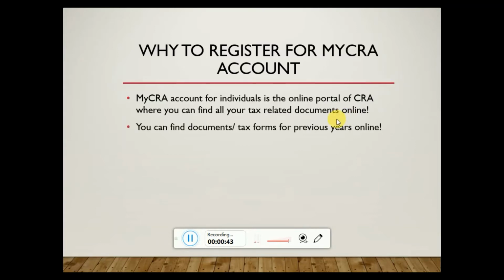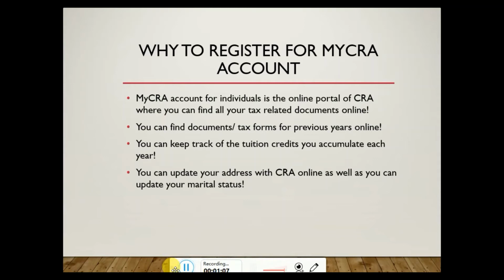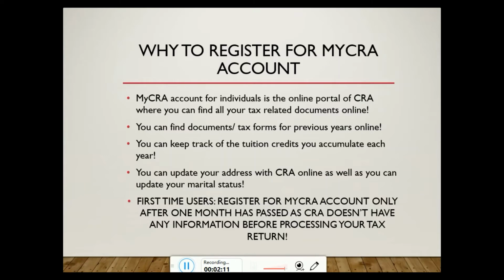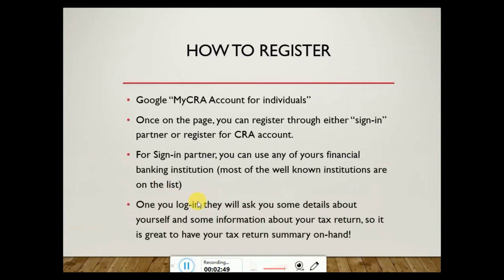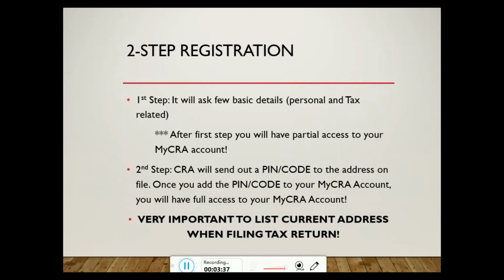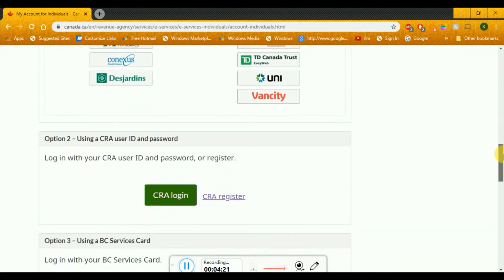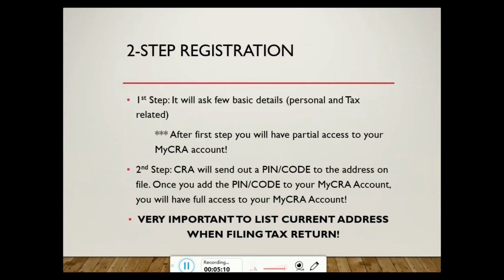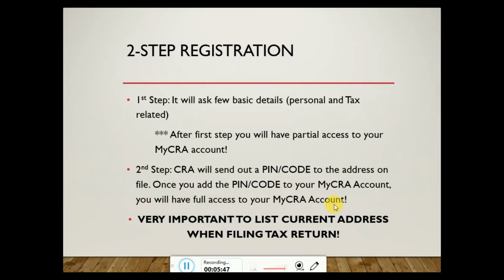MUN IO Tax Video 7: MyCRA Account Basics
Video shows why is it important for all international students to register for MyCRA account. The video also walks you through step-by-step process of registering form MyCRA Account. First time filers are advised to register for MyCRA account only after they receive their notice of assessment or at-least a month has passed after filing their tax return.This video is oriented towards guiding students at Memorial University of Newfoundland and Labrador to understand Canadian Tax Systems.

Time Stamp:
00:28 Why to register for MyCRA account for individuals?
02:23 How to register for MyCRA account
05:18 2-Step registration process to use MyCRA account